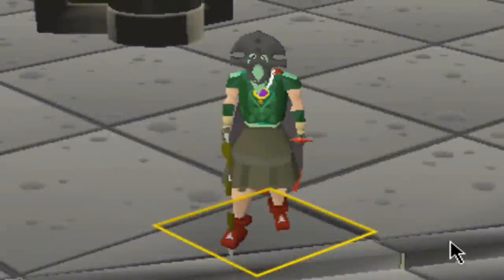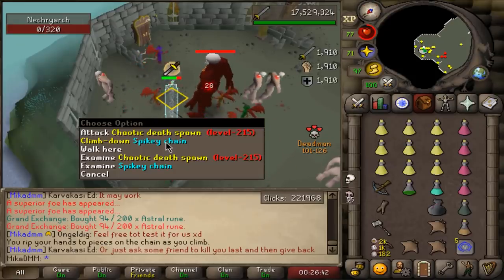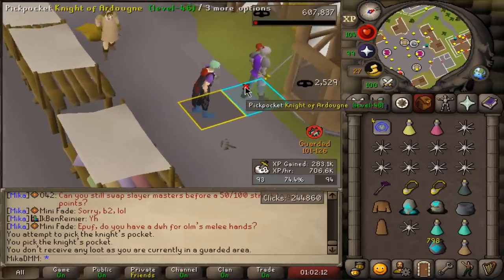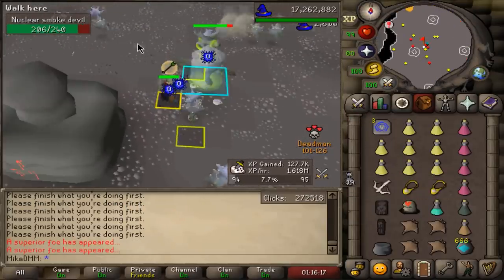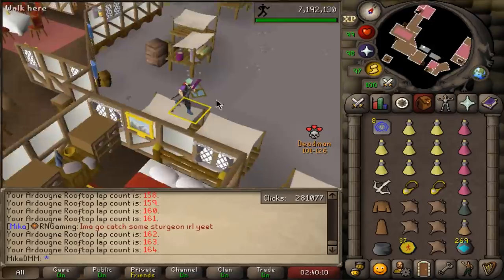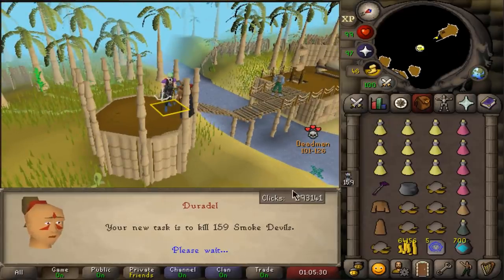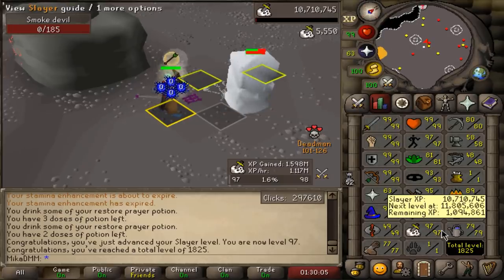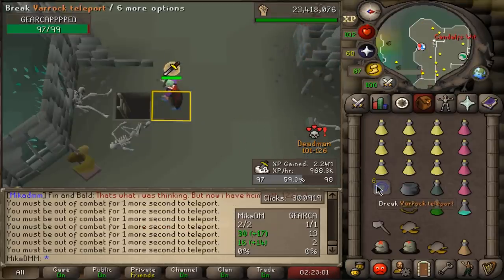I Received THIS From A Smoke Devil In DMM? (11)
In this video we receive a very rare item in the deadmanmode tournament!